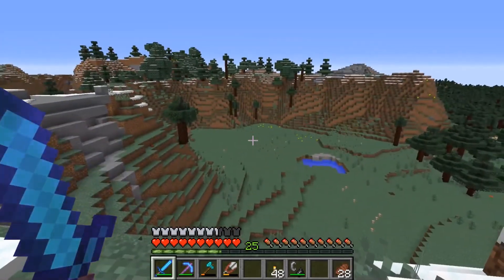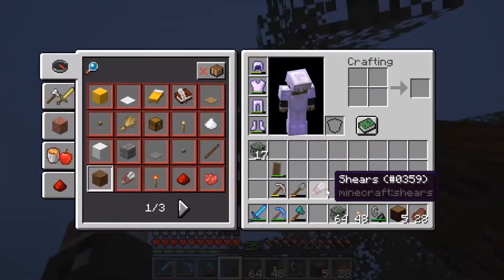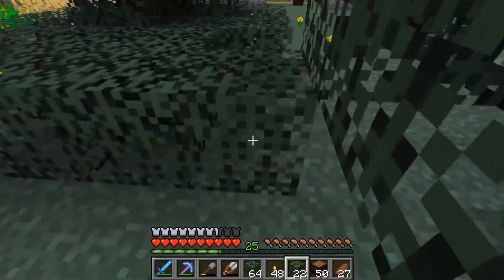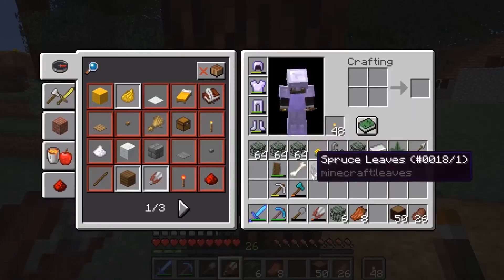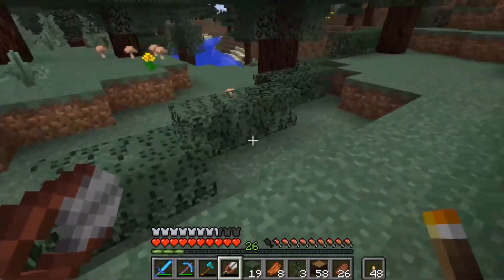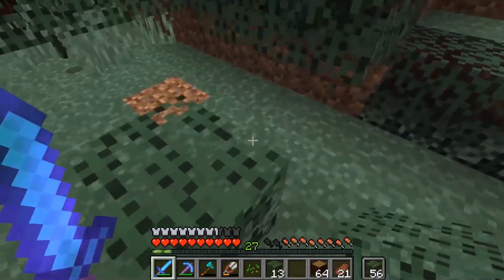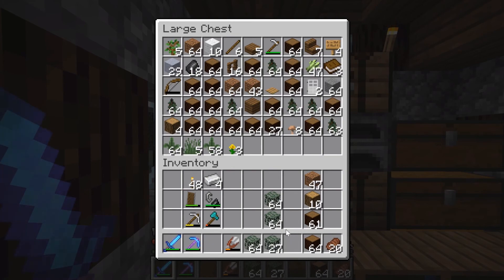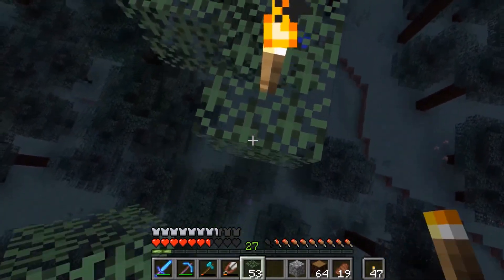LiveCraft (Vanilla Minecraft): City Planning - Episode 3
Livecraft is a vanilla minecraft let's play where I focus solely on what the viewers want. Combining my imagination with yours to create an amazing minecraft world together!

This series will be filmed only during live streams, then edited into a episode. My goal is to combine the audience's imagination with mine and bring it to life in minecraft.